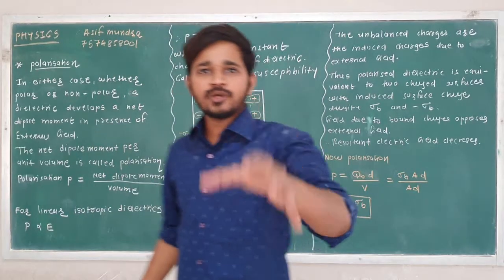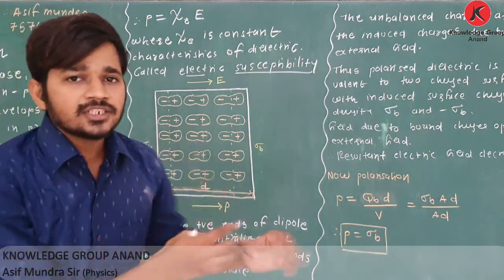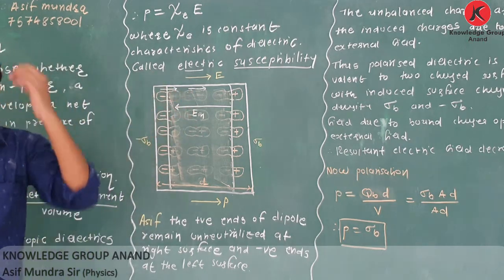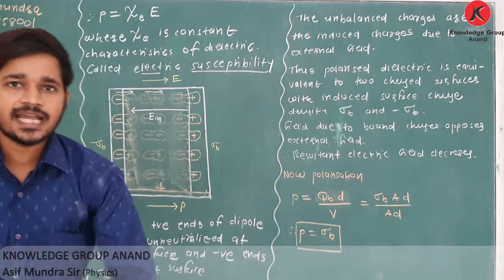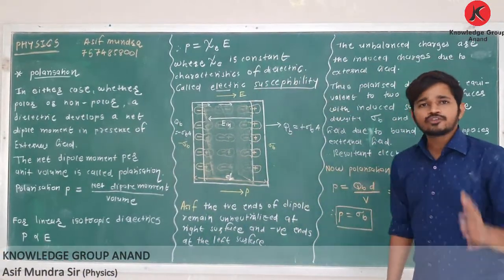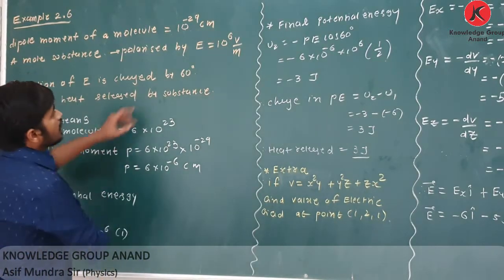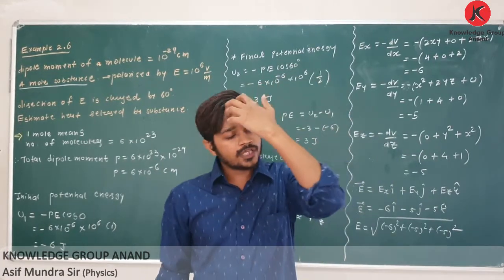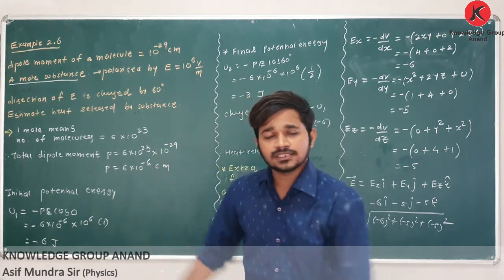Class 12 Eng. Med. Physics - Chap : 2 - ELECTRIC POTENTIAL AND CAPACITANCE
POLARISATION